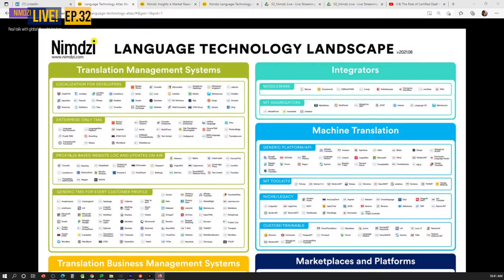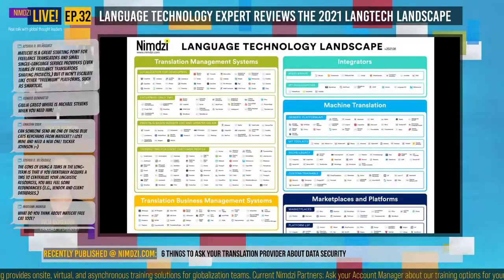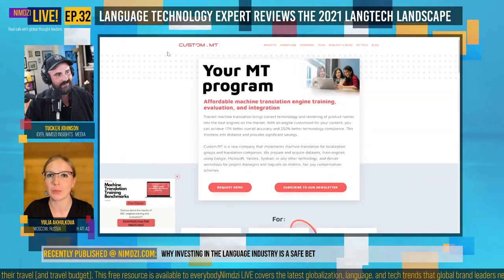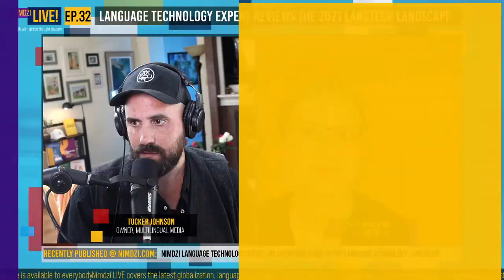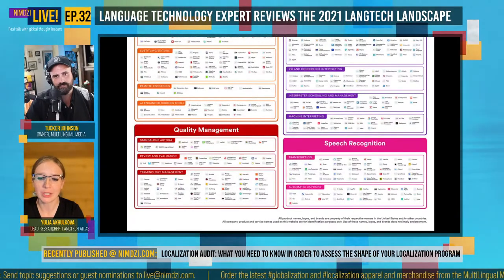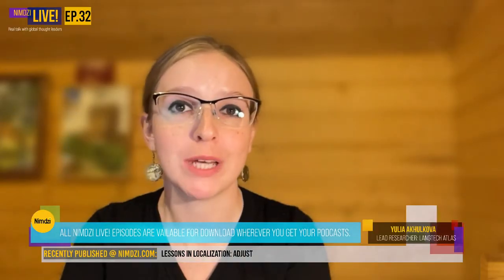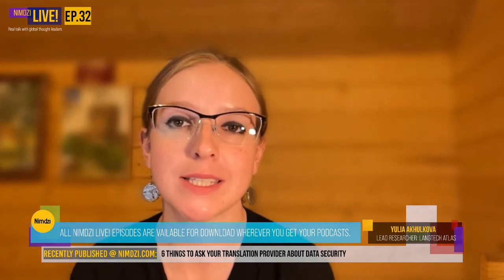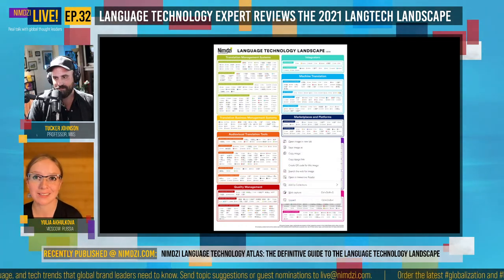The Nine Categories of Language Technology (feat. Yulia Akhulkova)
There are nine categories of language technology and each plays an important role for a mature localization program. There is no better guest to have on the show to discuss this complex landscape than Yulia Akhulkova.

Yulia Akhulkova is the foremost expert in the field of Language Technology categorization and evaluation. She is the lead researcher responsible for mapping and categorizing over 750 technologies in the 2021 Nimdzi Language Technology Landscape Report.

In our talk, we look at the main categories of language technology and discuss what you need to know about each of them for a modern globalization program.

Translation Business Management Systems (BMS)
Translation Management Systems (TMS)
Integrators (Middleware)
Quality Management, including Terminology Management Systems
Machine Translation (MT)
Virtual Interpreting Technology (VIT)
Speech Recognition Solutions
Audiovisual Translation Tools (AVT)
Marketplaces and Platforms

About Nimdzi Live:
There is a shadow industry driving the growth of ALL global brands: Localization. Let’s talk globalization, localization, translation, interpretation, language, and culture, with an emphasis on how it affects your business, whether you have a scrappy start-up or are working in a top global brand.

Would you like to be a guest on Nimdzi Live? Or you know somebody who should?

Wasted Education (Blue Topaz): Adobe Stock License ASLC-1212CEAC-21B4264EF6
Grifting in Vegas (Kit and the Calltones): Adobe Stock License ASLC-1212CF4A-72A527808F